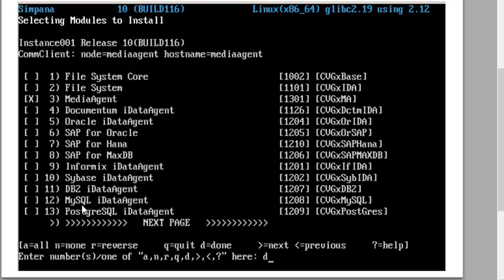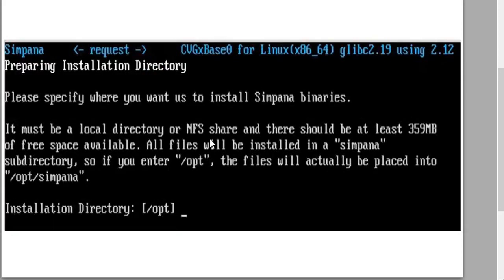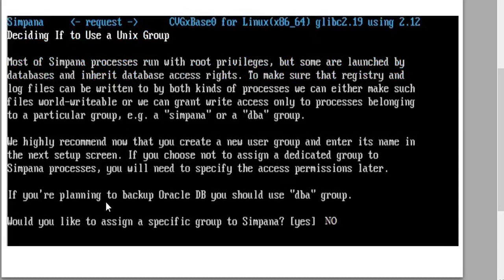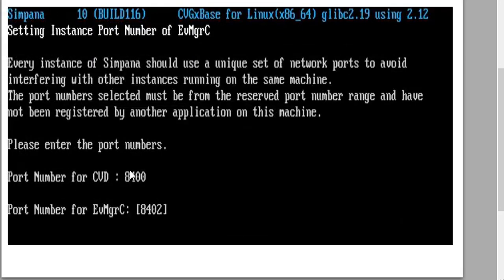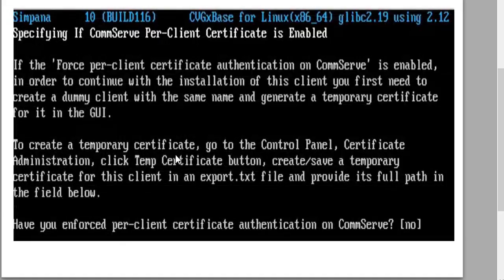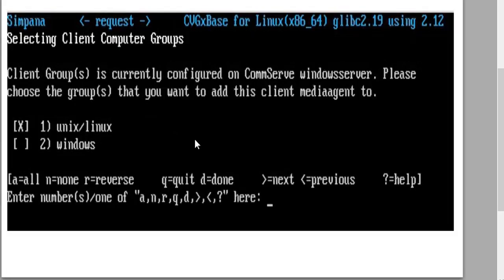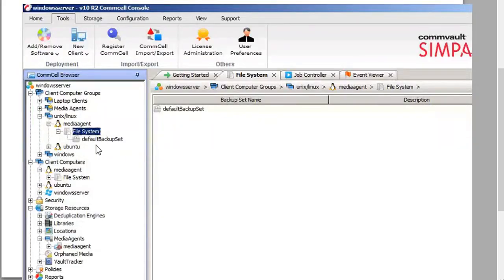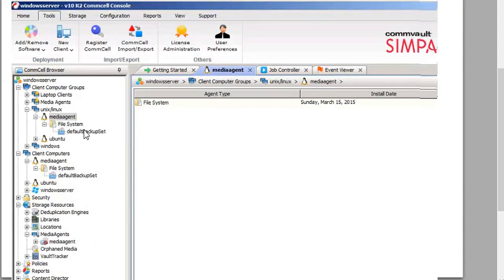DIY How to install Unix/Linux media agents in CommVault version 10. (STEP BY STEP GUIDE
How to install Unix/Linux media agents in CommVault version 10. (STEP BY STEP GUIDE)